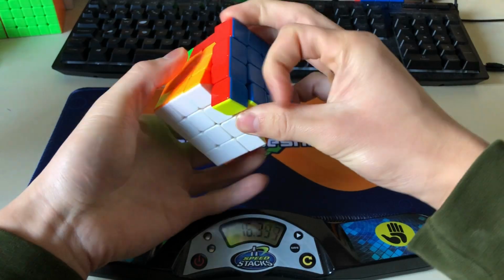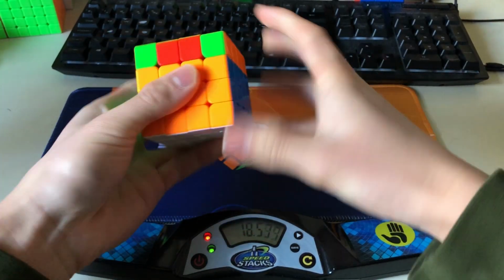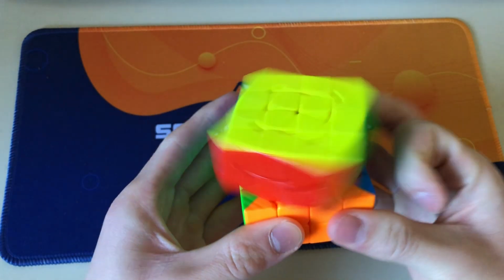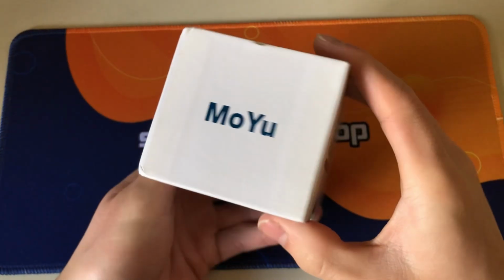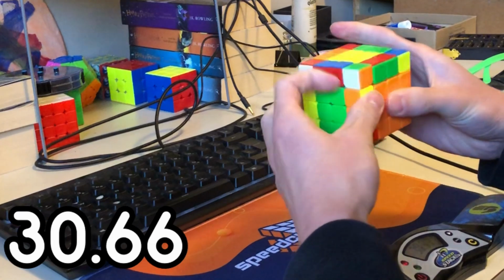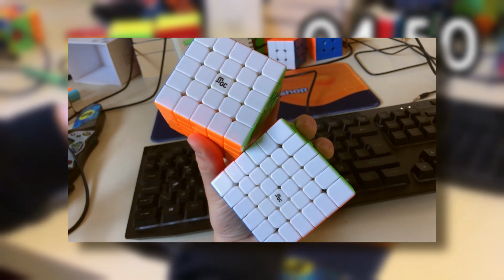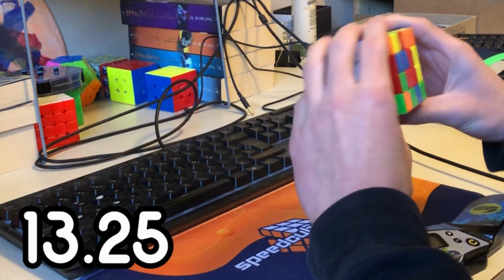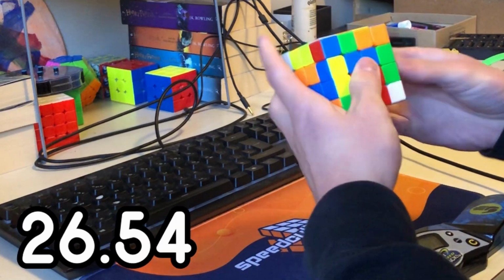Is this speedcube TOO EXPENSIVE?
The Moyu Aosu WR M is Moyu's flagship 4x4. Recently, my friend let me borrow his Moyu Aosu WR M 4x4 and he insisted that I make a review. So, that's what I did. I used the Moyu Aosu WR M for about 2 weeks and here are my thoughts. Today, I review the Moyu Weilong WR M 4x4.

Is this speedcube TOO EXPENSIVE? | MatthewCubes

Not How to Solve a Rubik's Cube or How to Solve a Rubik's Cube in 5 seconds, or Cubing: Expectations vs. Reality by Cubing Encoded, or any other popular cubing video like that. It also is not a Rubik's cube video made by CubeHead, nor J Perm.

Peace!